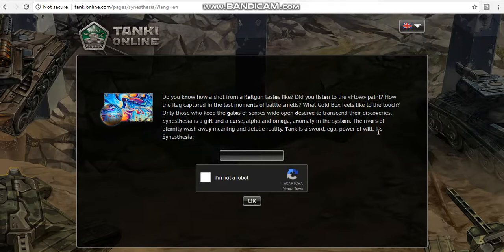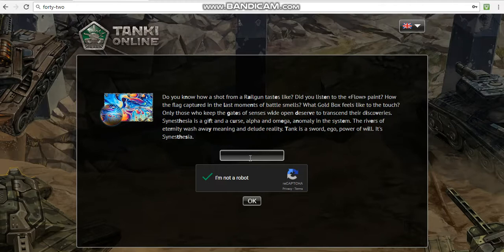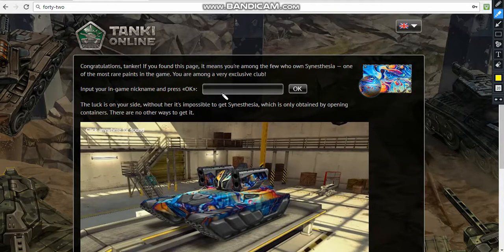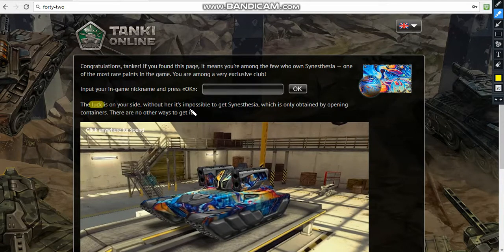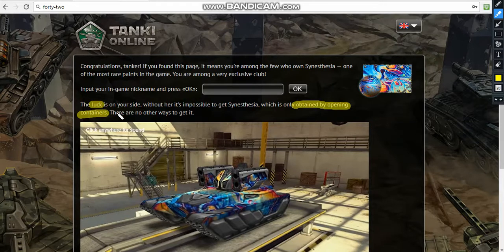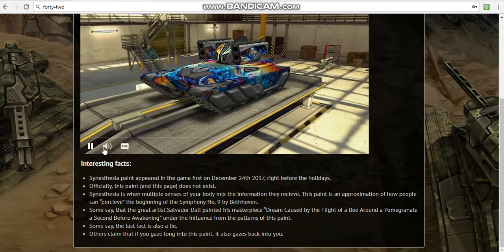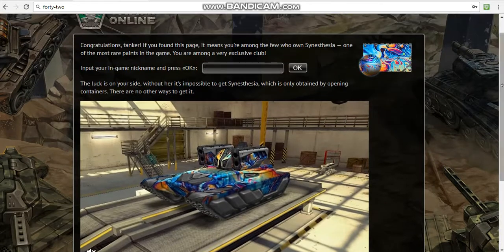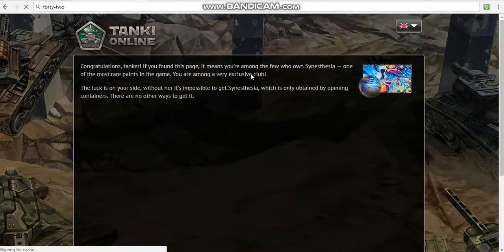Tanki Online - Synesthesia Paint Explanation+(CODE)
Hey everyone, so today I am going to be explaining you why you did not receive the following Paint in your garage, the video is made with my own voice so that all of you would Understand better!!
Bye :)